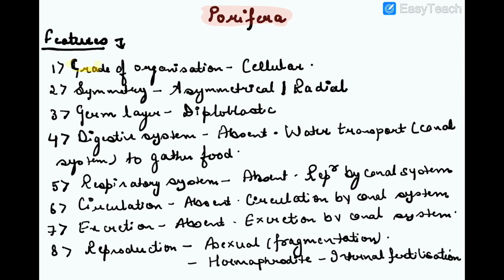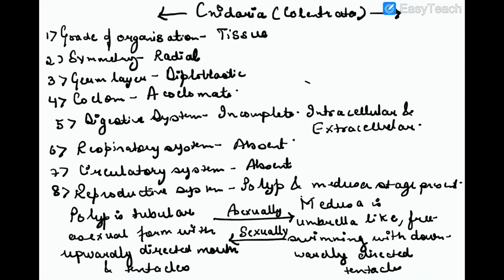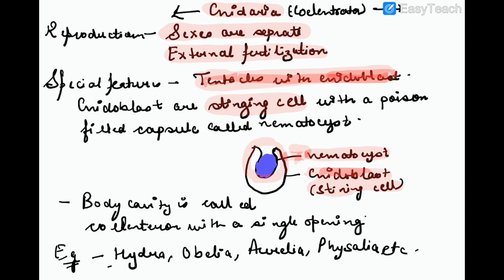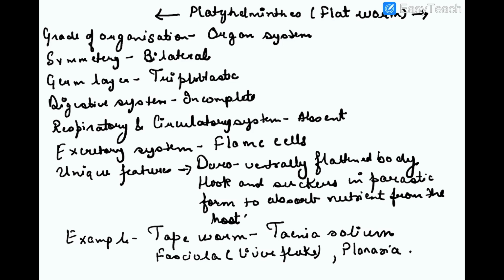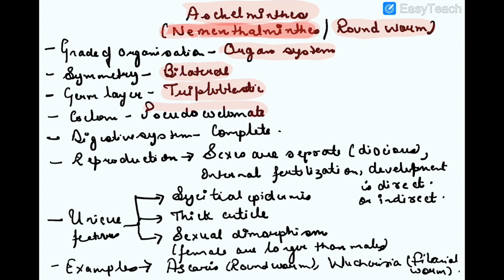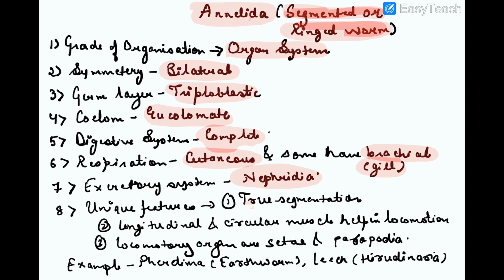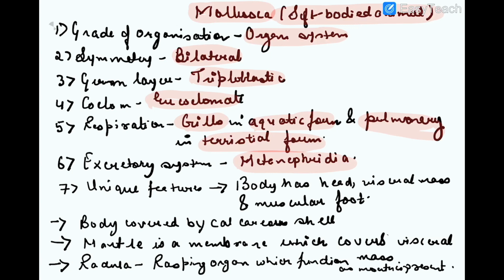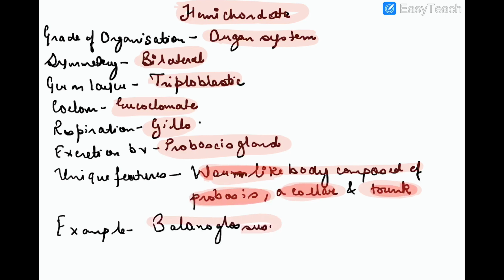Animal kingdom (part-2)| biology | class 11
Explanation of chapter ANIMAL KINGDOM.This video covers the explanation of chapter the ANIMAL KINGDOM.The explanation is covered in stages.This is part--2 in which we will study COMPARISON OF DIFFERENT PHYLA OF NON CHORDATES.